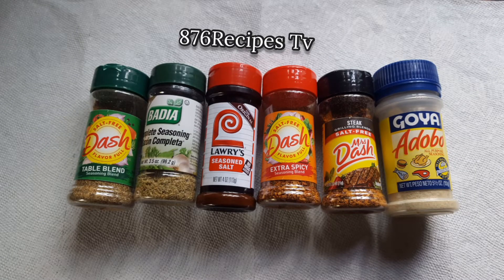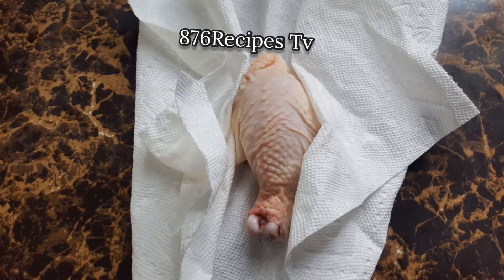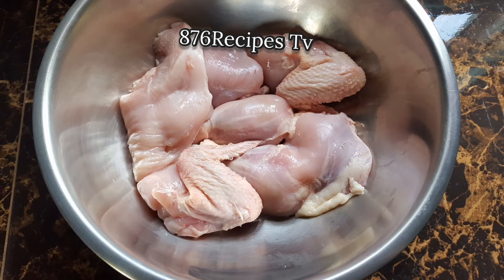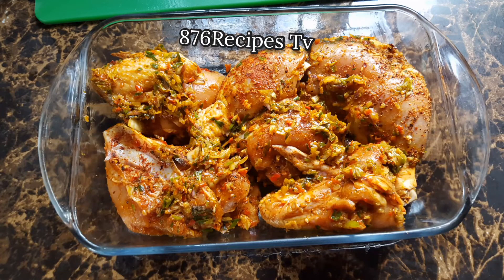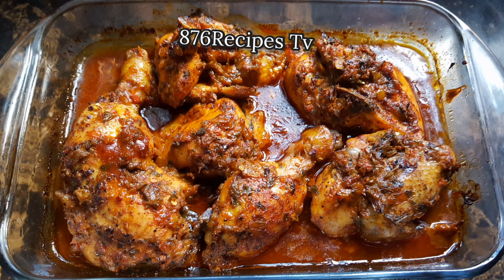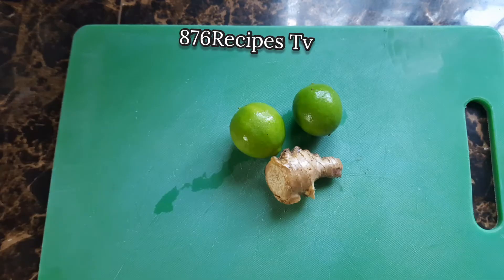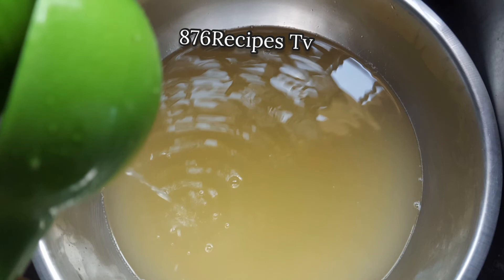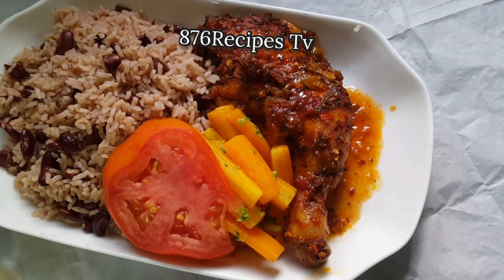skinless baked chicken| Pineapple ginger juice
I baked skinless chicken just to please my husband because he doesn't  eat chicken skin, so if you want to know how to bake chicken without skin and oil, Jamaican style, watch the video